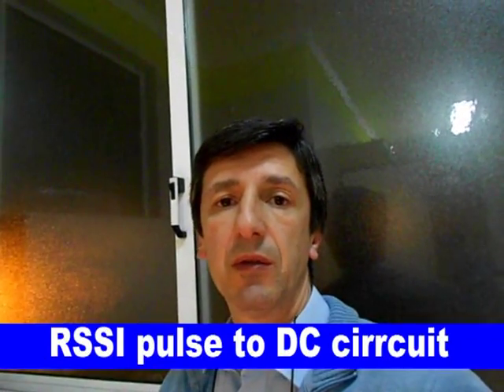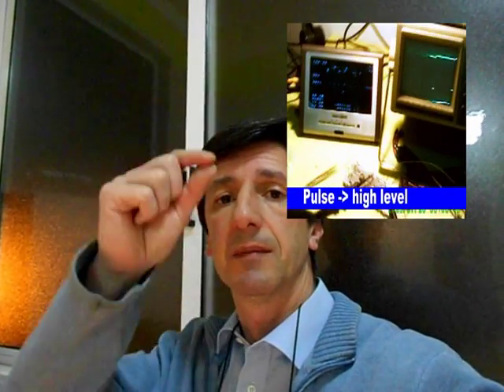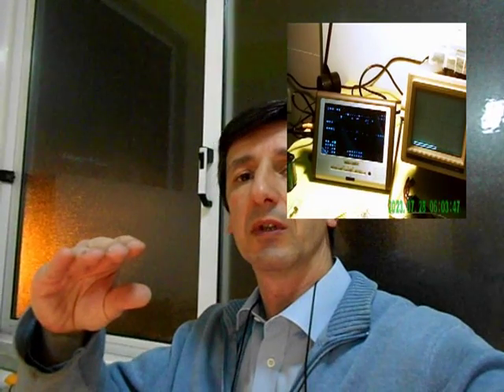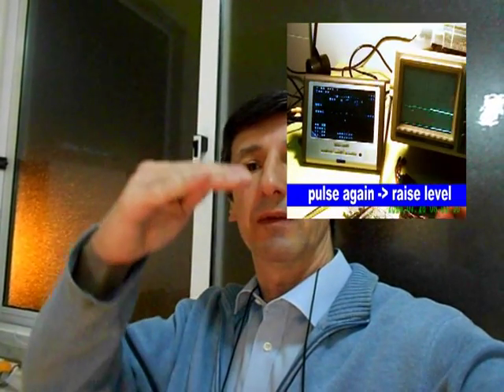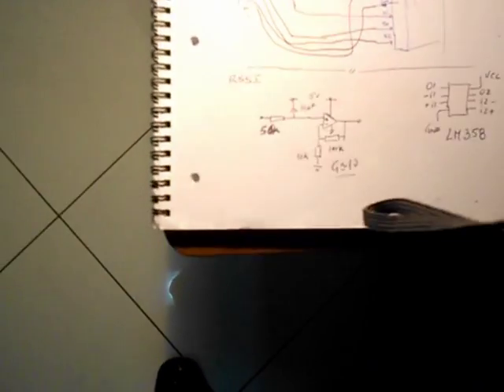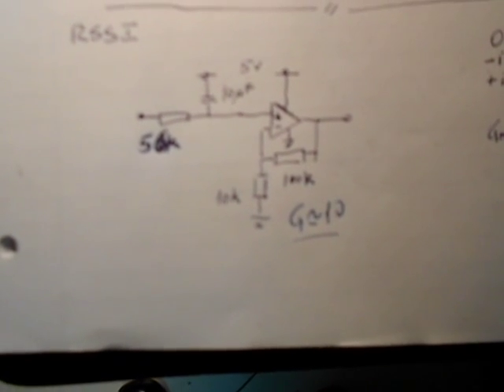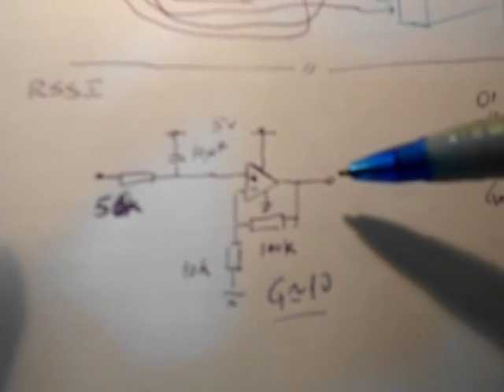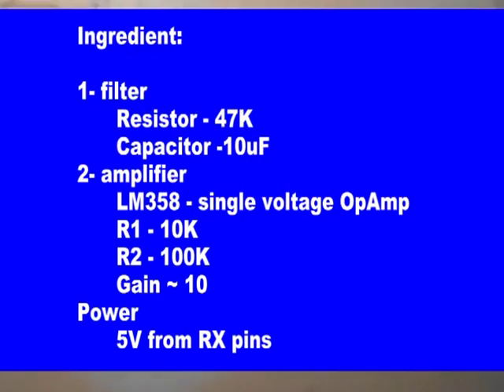FrSky RSSI Wave Converter explained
I get my RSSI from the green LED of the RX (one pulse for every package received).